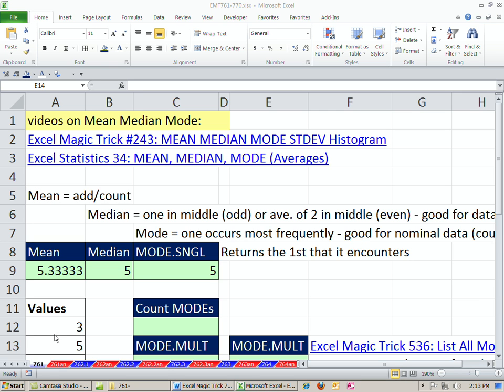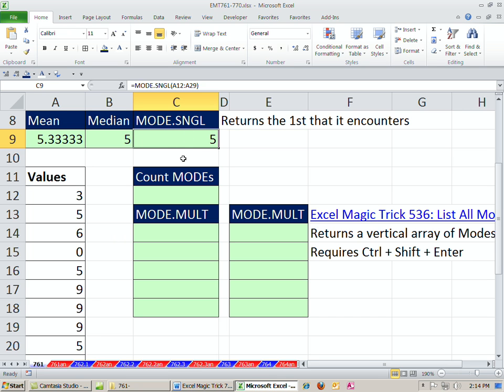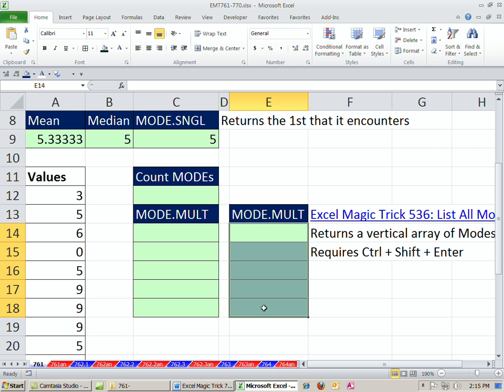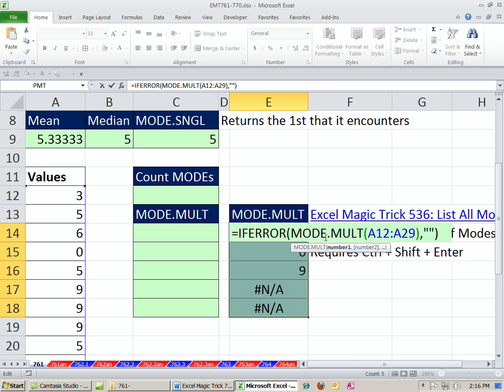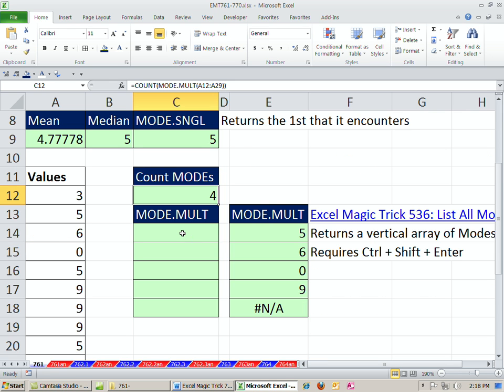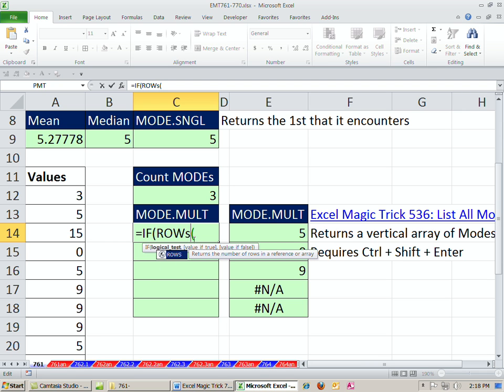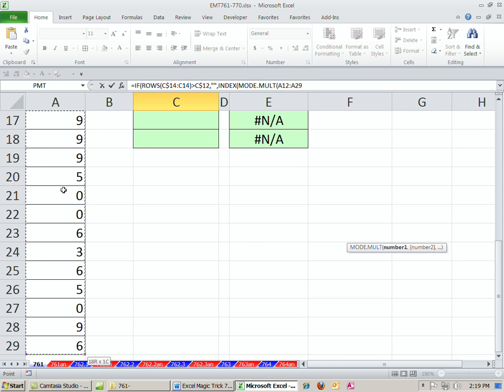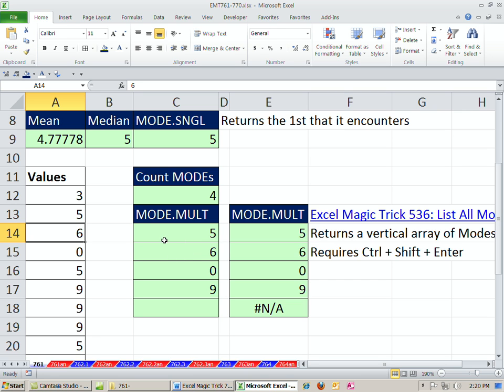Excel Magic Trick 761: Formula Displaying Multiple Modes & Counting Modes Excel 2010 MODE.MULT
See how to use the Array Function MODE.MULT. See how to display the multiple modes without NAs using MODE.MULT, learn about a formula that will count all the Modes and see a formula with the functions MODE.MULT, ROWS, COUNT, INDEX and IF.
Response to: Excel Magic Trick 536: List All Modes in Multimodal Data Set MODE.MULT Excel 2010 Function